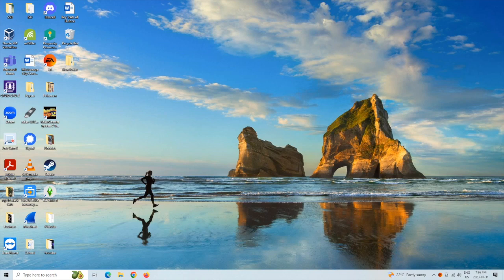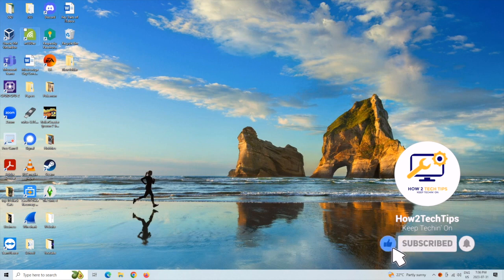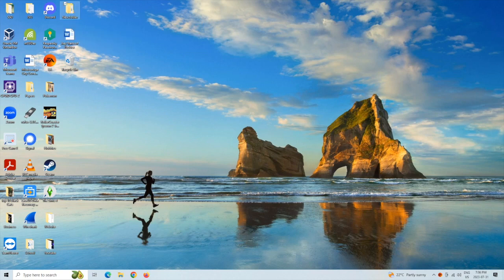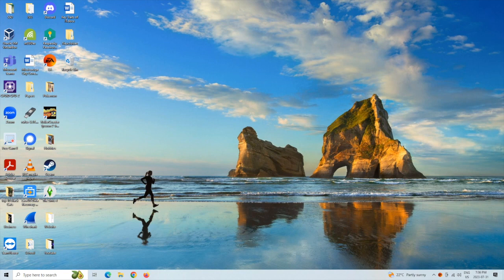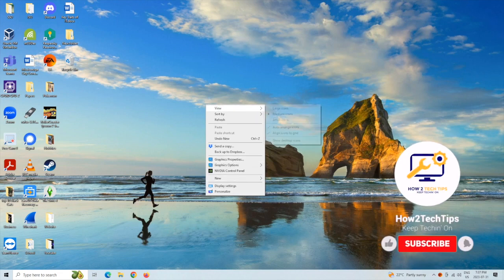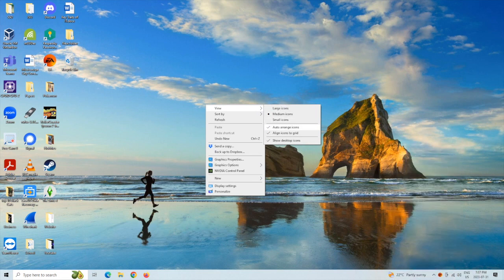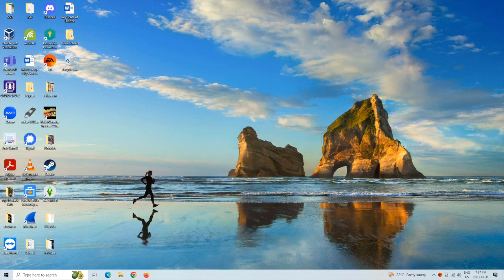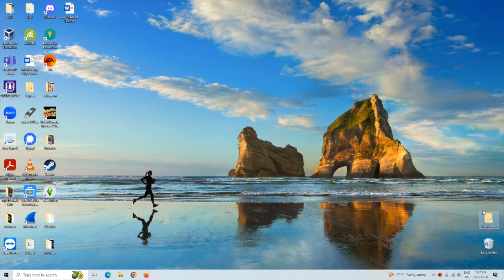Desktop Icons Not Moving Issue in Windows 10 / 11 Fix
Today I am going to be showing you guys Desktop Icons Not Moving Issue in Windows 10 / 11